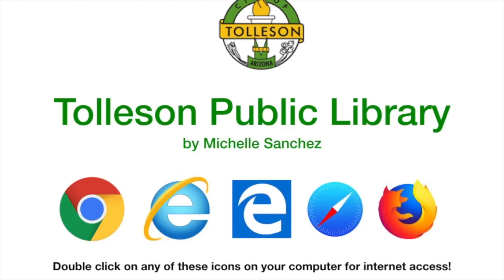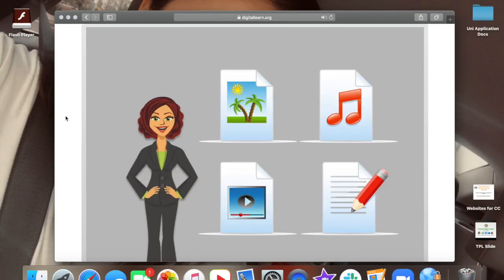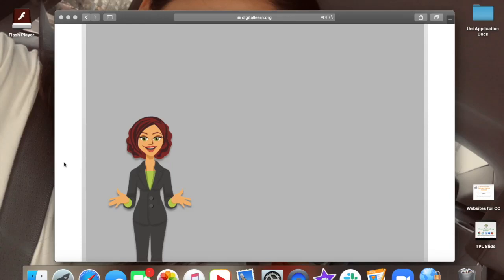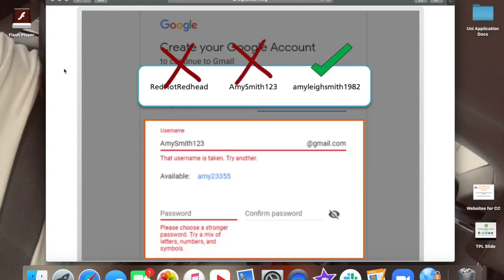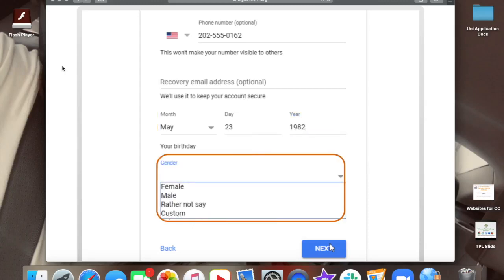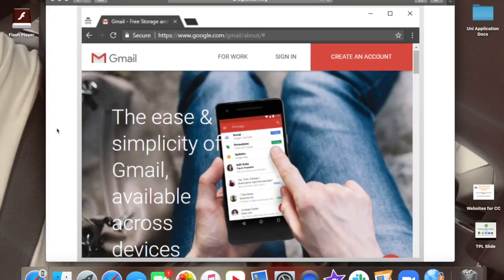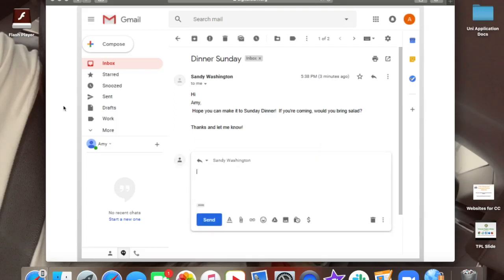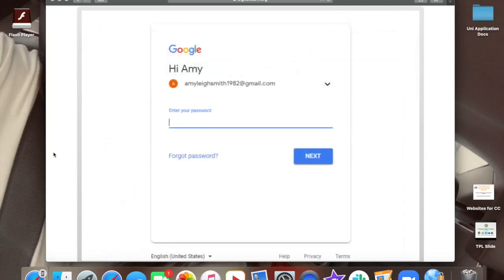Setting Up and Using an Email - DigitalLearn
Learn how to set up and use an email account! Michelle Sanchez will walk you through using the free Digital Learn website to learn basic computer skills.